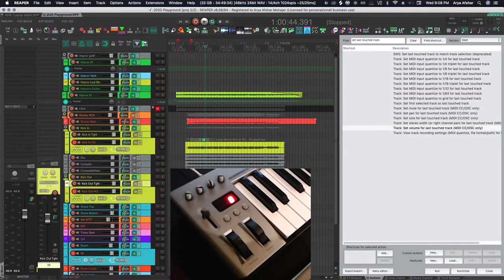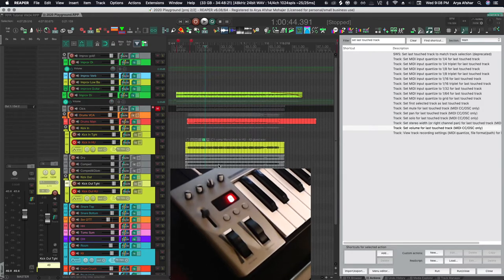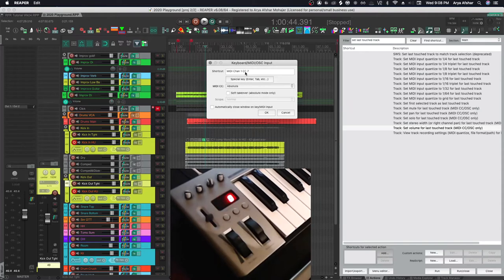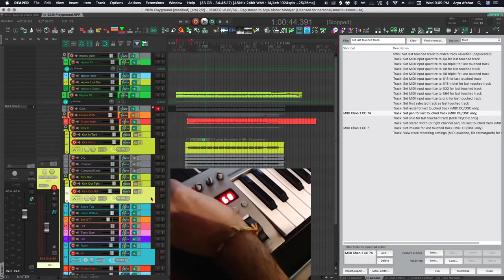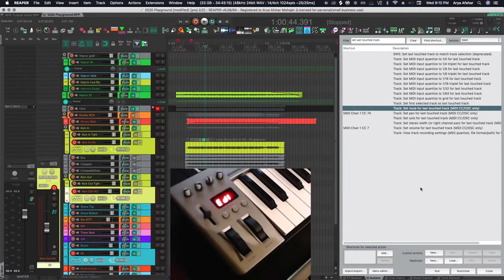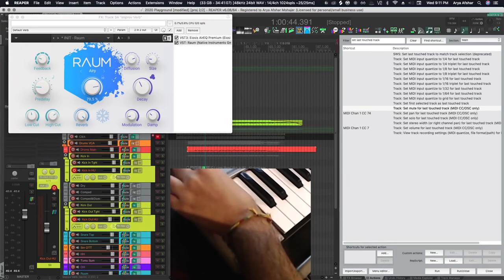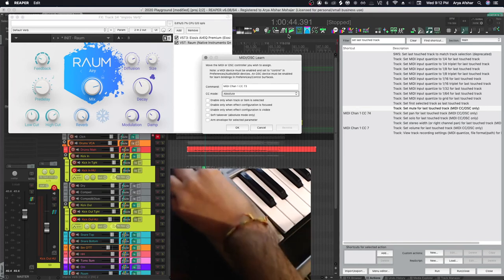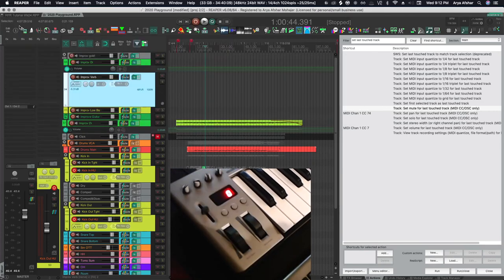How to Control Automation with only ONE FADER in Reaper! (Rapid-Fire Reaper Tutorials Ep21)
In the last few episode we talked about Mouse Automation. Now we're gonna graduate to only a handful of faders, like you see on most MIDI Keyboards. Even a handful of faders and knobs, if utilized well, could be all that's needed to quickly automate lots of parameters!

 Like, Comment, Subscribe & hit the Notification bell for a Rapid-Fire tutorial every single day, and if you have any questions about Reaper, SWS, Logic Pro X, Pro Tools, Ableton Live, or anything regarding audio, let me know in the comments and I'll make you a video in ONE DAY!

Chapters:
0:00 Intro
0:25 Adjust any track volume with a single fader
0:49 MIDI Learn, the quicker way!
1:15 mpl_LearnEditor Script